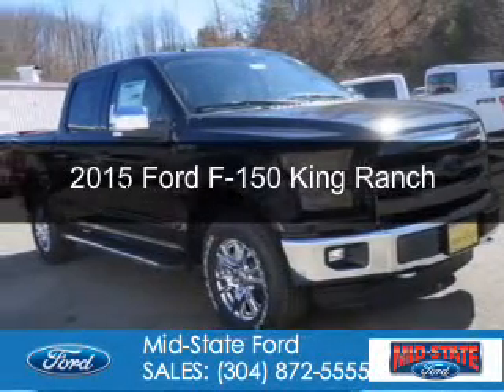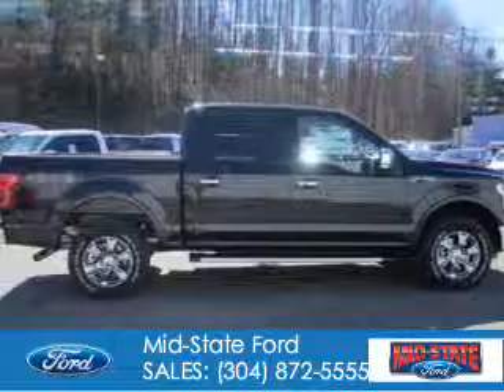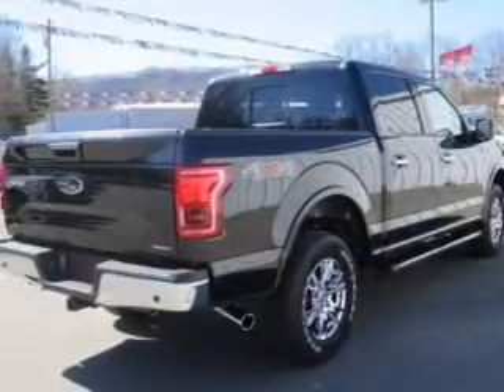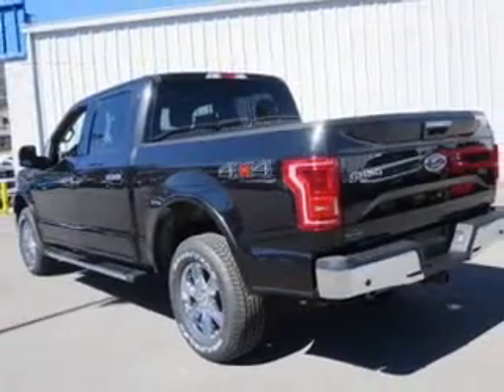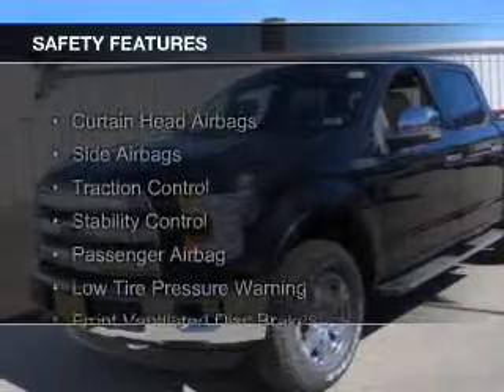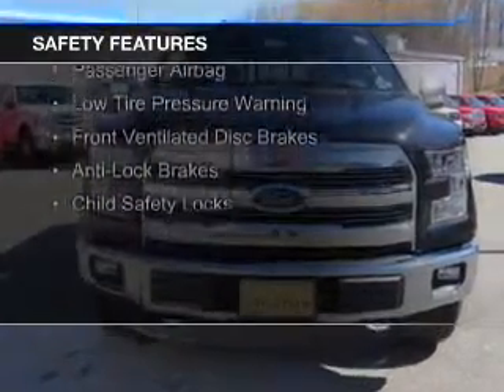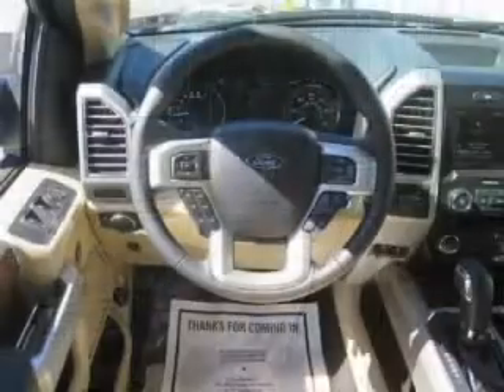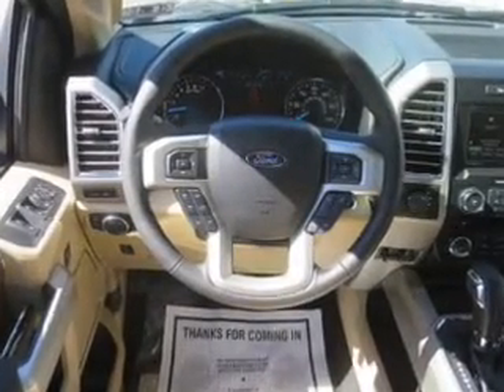2015 Ford F-150 - Summersville WV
Phone:
Year: 2015
Make: Ford
Model: F-150
Trim: King Ranch
Engine: 5.0 liter 8 cylinder 32 valve
Transmission: 6-Speed Automatic
Color: Black
Mileage: 0
Address:
1000 Arbuckle Road